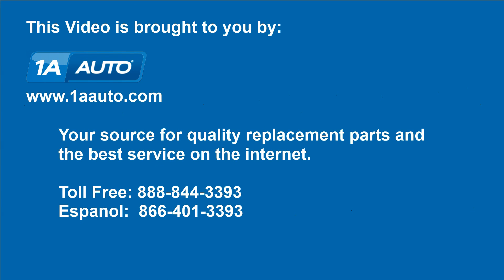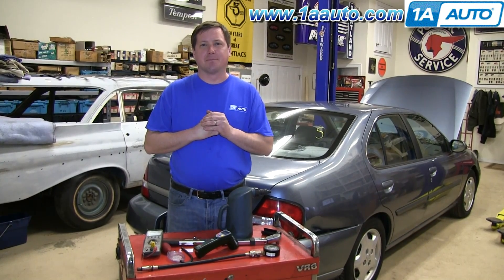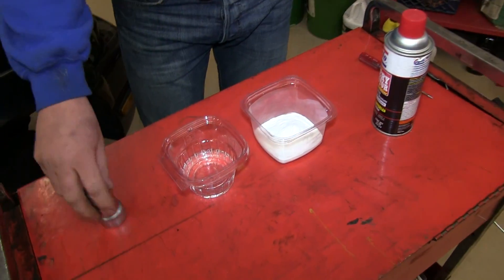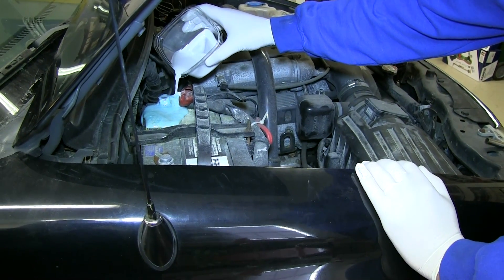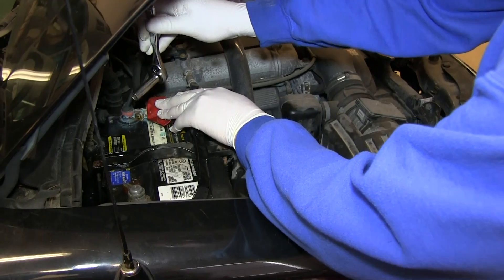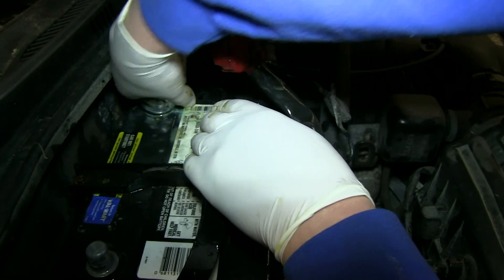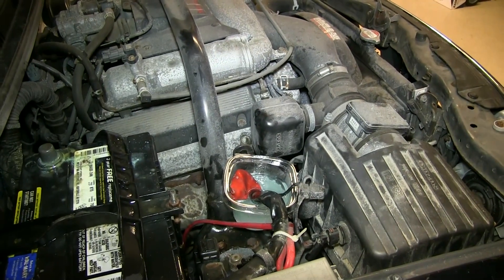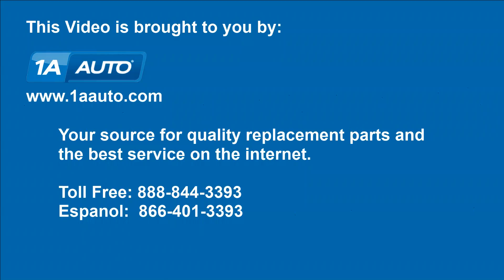How To Neutralize & Clean Battery Acid Corrosion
In the video, 1A Auto shows how to clean or neutralize battery acid, and remove battery terminal corrosion.

🔧 List of tools used:
• 10mm Wrench
• 10mm Socket
• Terminal Cleaner
• Ratchet
• Baking Soda
• Battery Protector
• Cloth Rags
• Water